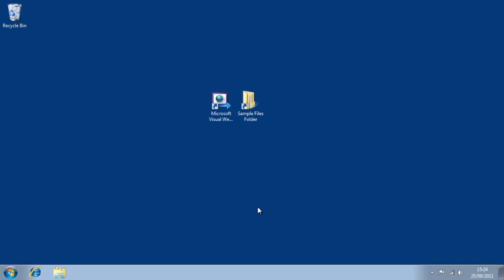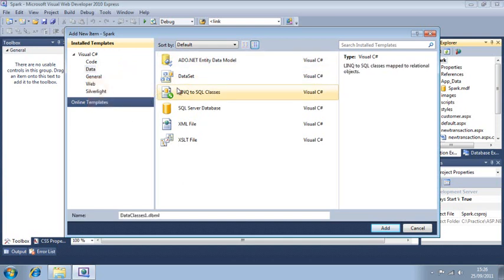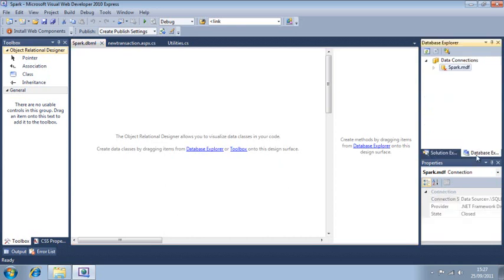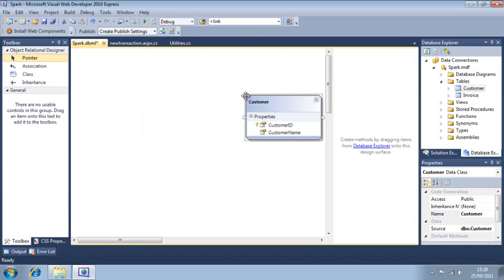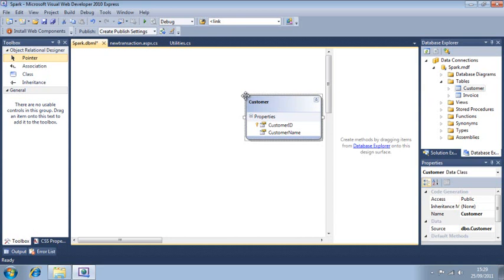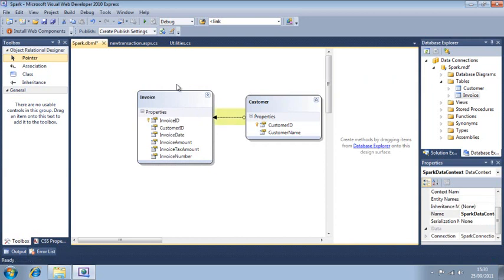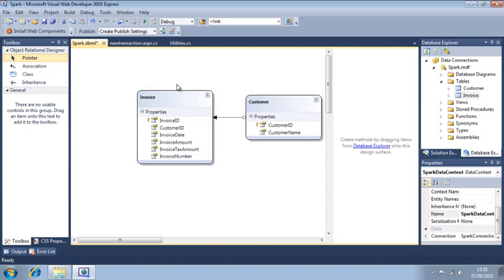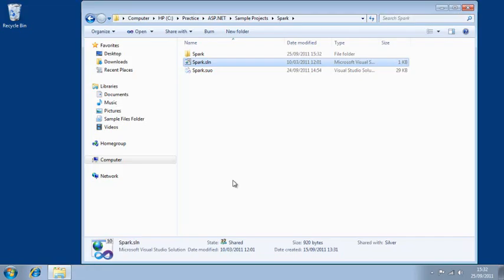ASP.NET 4.0 Essential Skills Lesson 10-2: Add LINQ data classes to a project